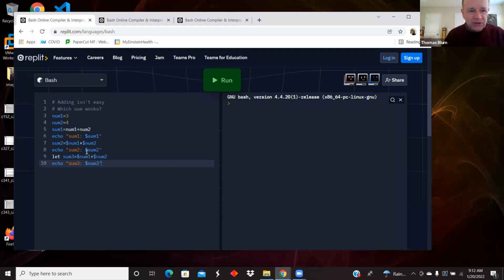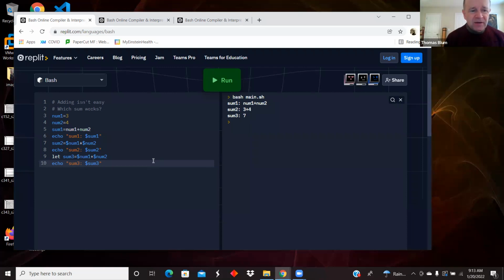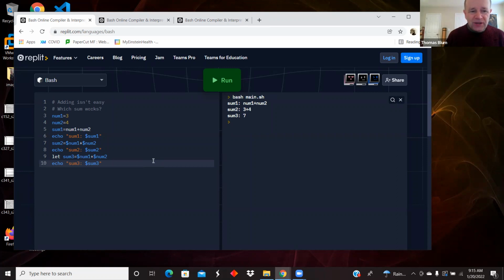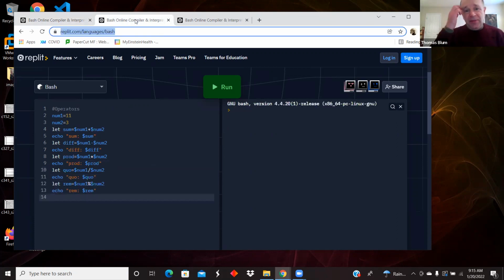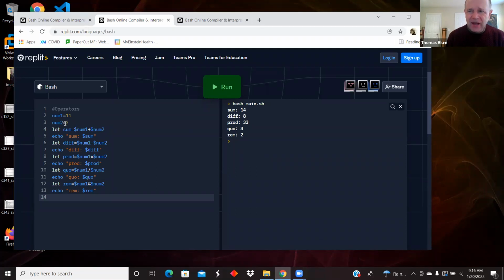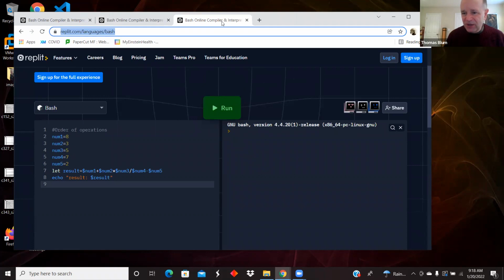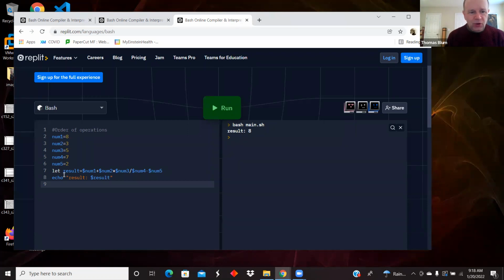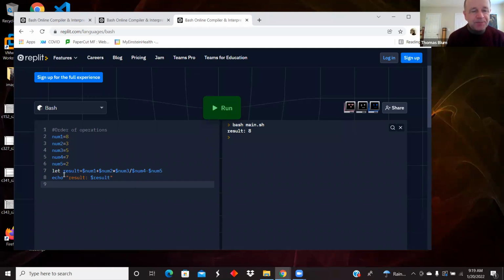Bash Scripting: Variables with integer values, arithmetic operations, and the let keyword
This video looks at some simple bash scripts in which variables are assigned integer values.  (Floating point values are harder to use is bash and will be considered another time.) To perform operations on integer-valued variables in bash, we need 1) to use the $ in front of the variables so we are accessing their values, and 2) the key word "let" to indicate we want the operation to be performed instead of the default concatenation.  We briefly look at the basic arithmetic operators (+, -, *, /, %).  Note that the division is integer division, so 13/4 is 3 (with a remainder of 1).  And if we want the remainder of modulus we use the % operator 13%4 gives 1. We also have the usual "order of operations" or precedence -- with multiplication and division occurring before addition and subtraction.